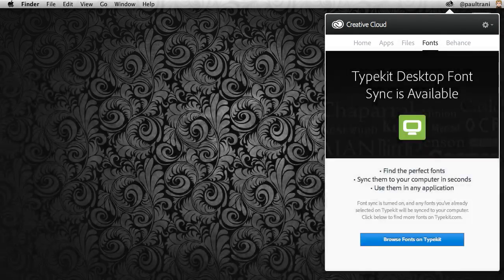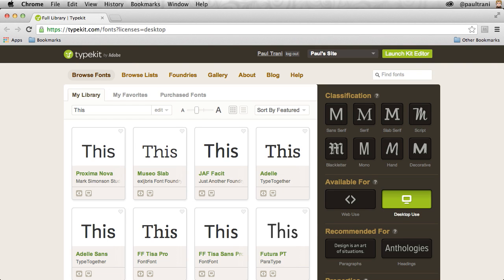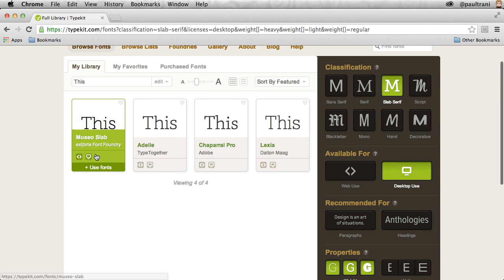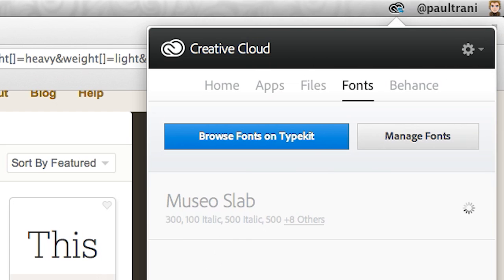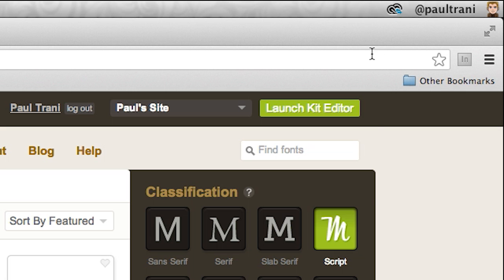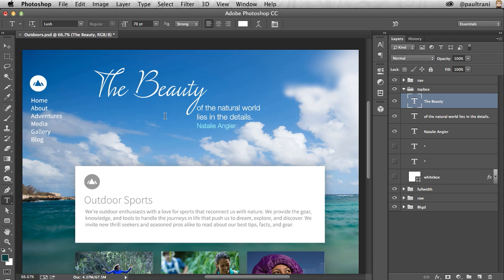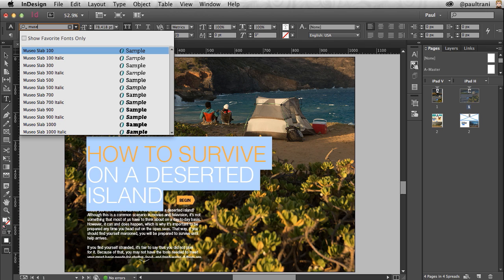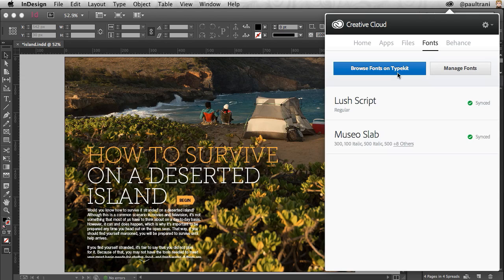How to Use Typekit Desktop Fonts | Adobe Creative Cloud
In this video, Adobe World Wide Creative Cloud Evangelist, Paul Trani shows you how to access and sync Typekit fonts for use on your desktop with Creative Cloud.